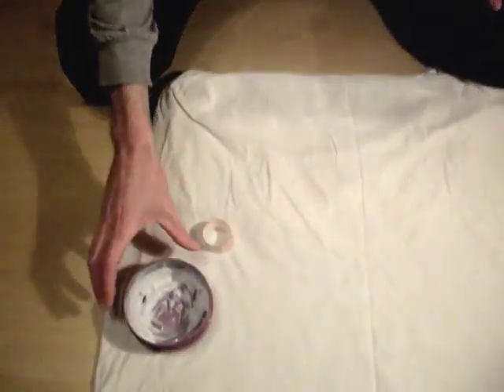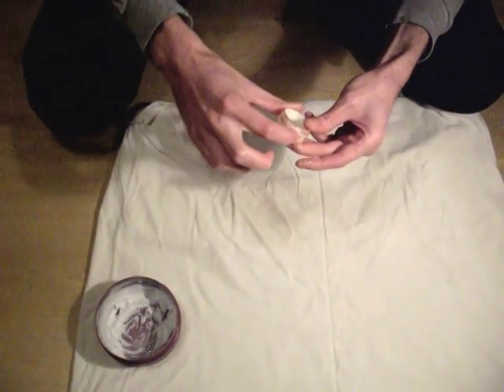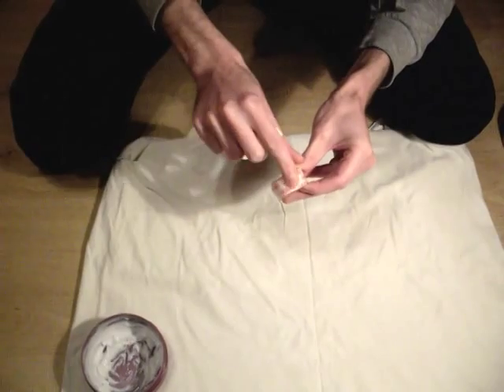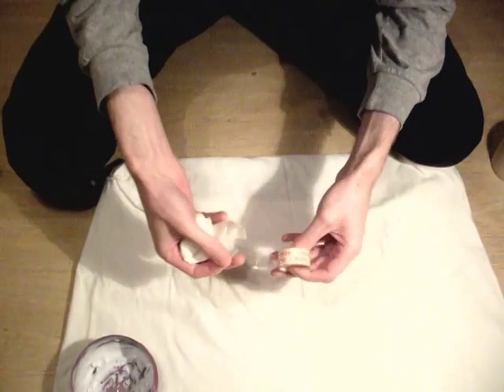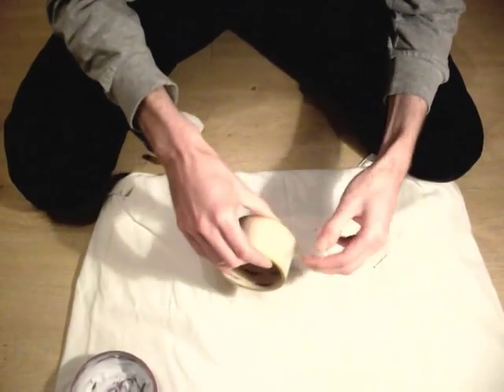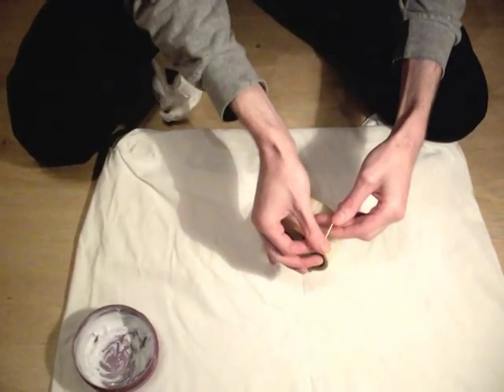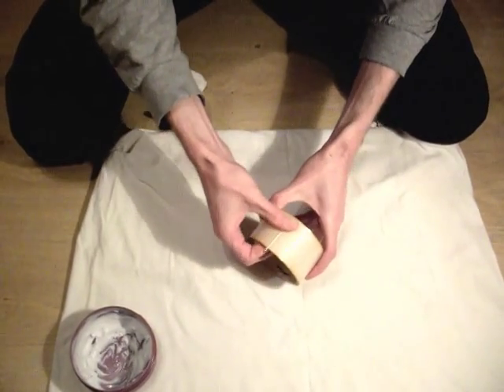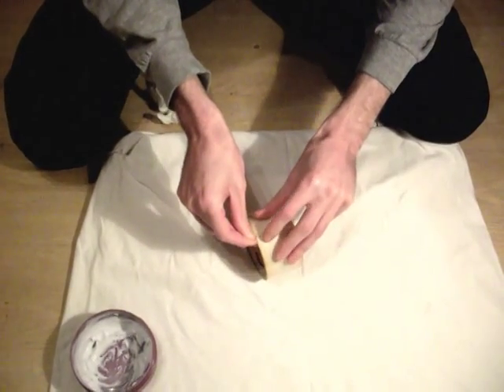How to find the edge of a scotch tape - lifehack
How to find the edge of a scotch tape / duct tape* when it's lost using some kind of hand lotion or even butter AND how to maintain it, to find it next time even faster. I'd call it lifehack, as you don't need some extra tools. Sorry for my poor language and quality of the video. If you like it or if you would change something in my movies - please, tell me!

* I like how people call it "duck tape" ;)